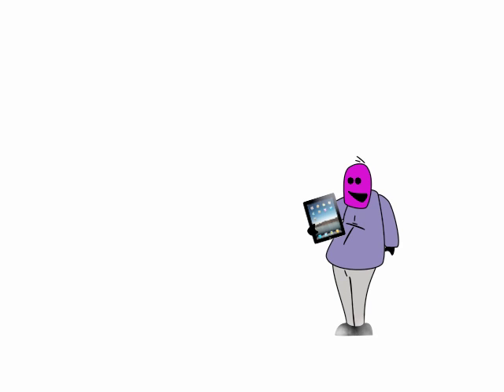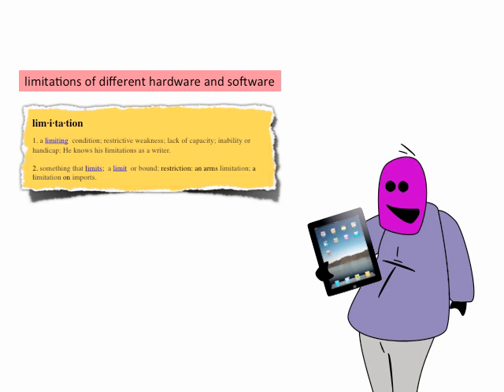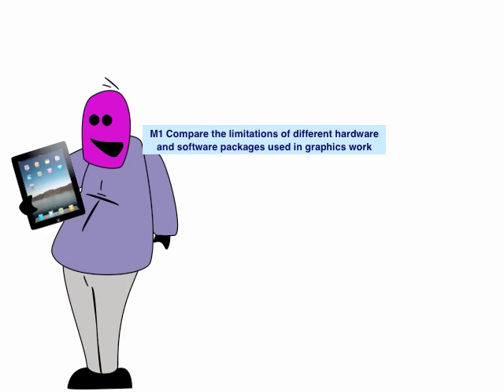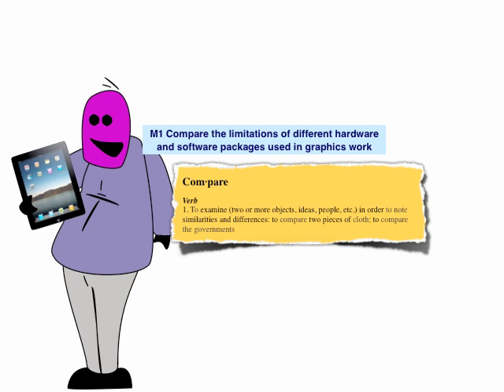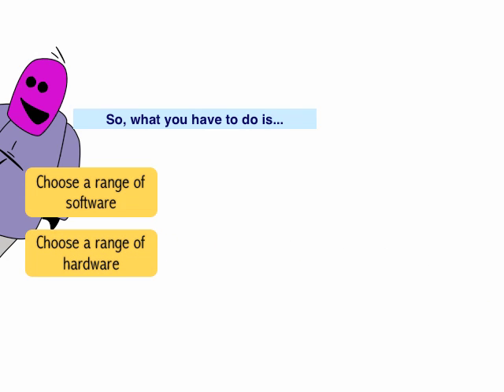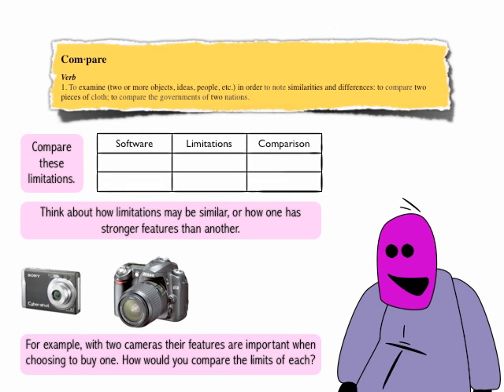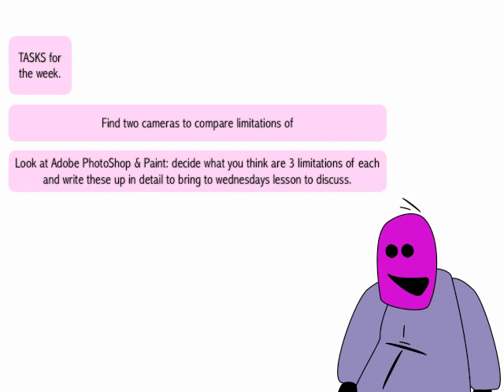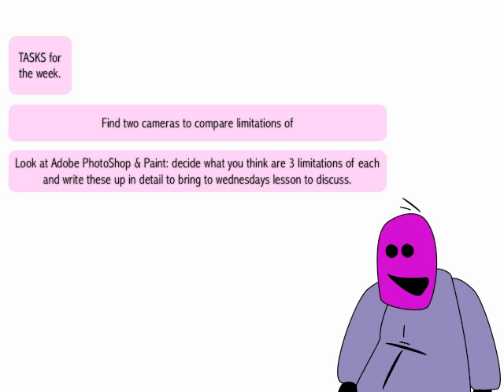BTEC L3 Graphics Comparing lesson